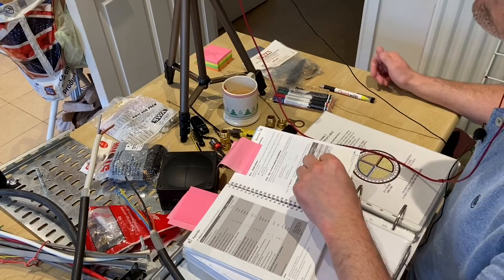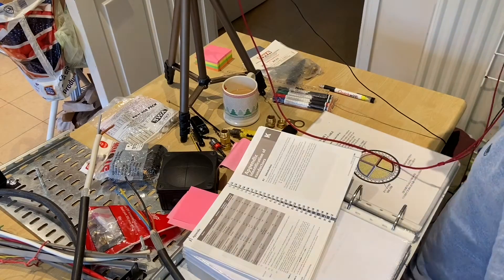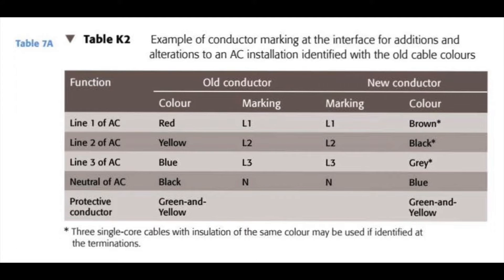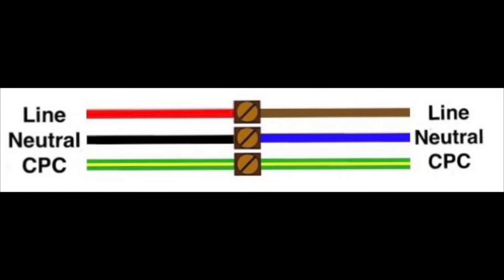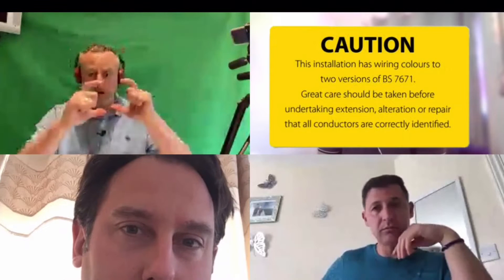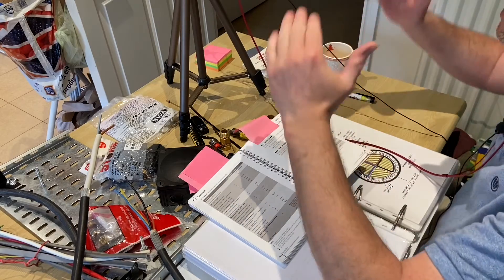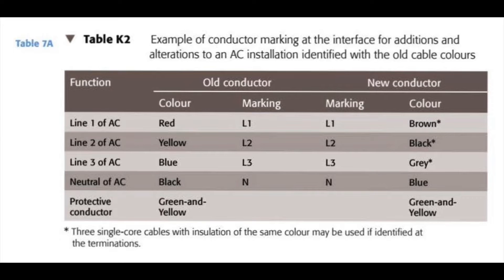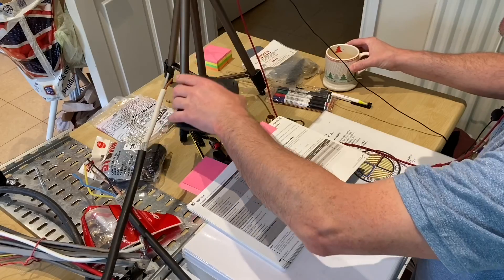SWA Cable Conductor Colours and Identifying them Using the On Site Guide Appendix K BS7671 Part 1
In this lesson we look at the conductor colours of steel wire armour cable (SWA cable) and link it to appendix K of the On-Site Guide (BS 7671). We see the change in conductor colours form pre 2004 and post 2004 in the UK.

🔵How to Make off a SWA Cable Gland (Steel Wire Armored Cable) Step By Step Demonstration